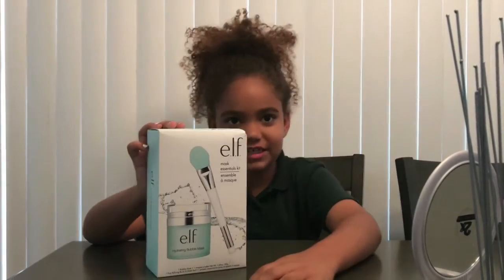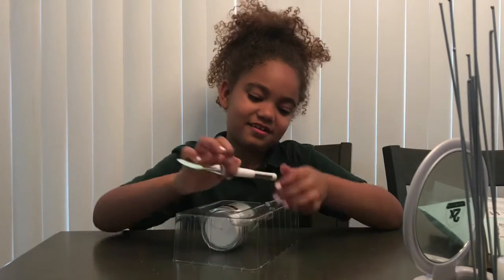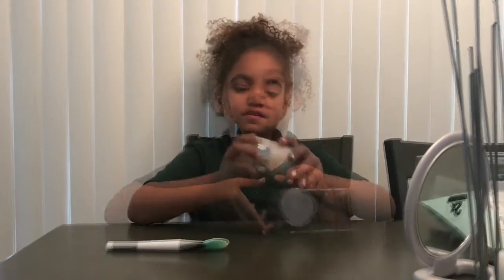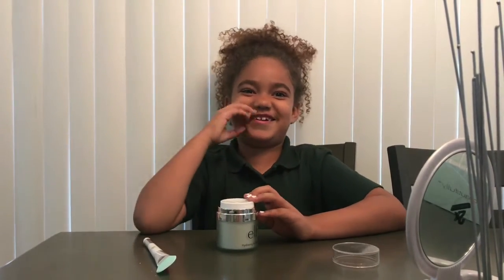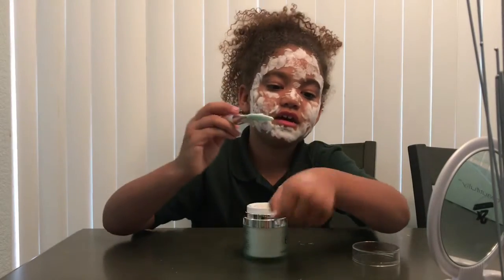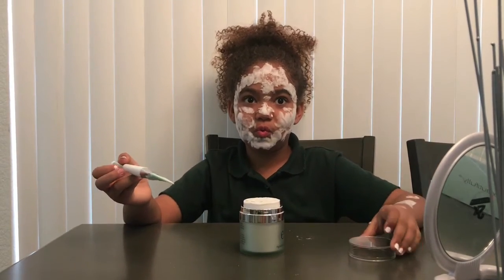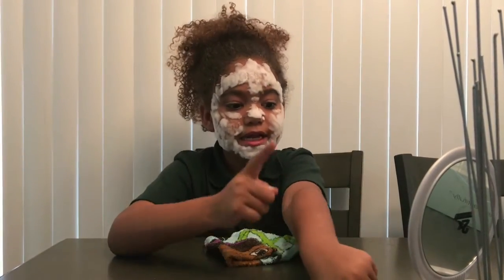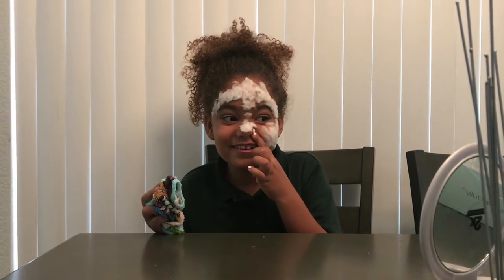Elf Hydrating Bubble Mask Tutorial + Review